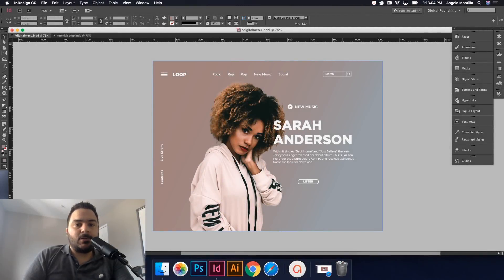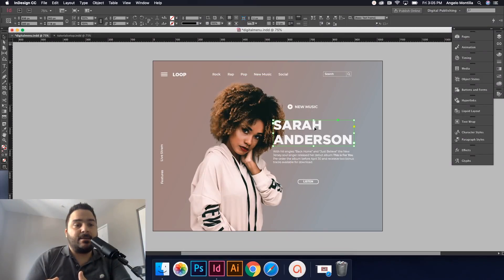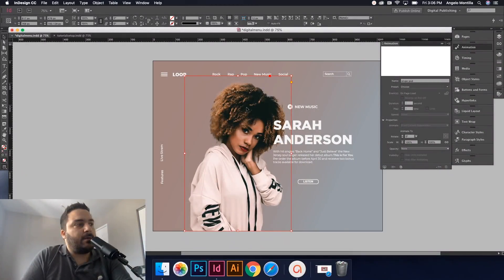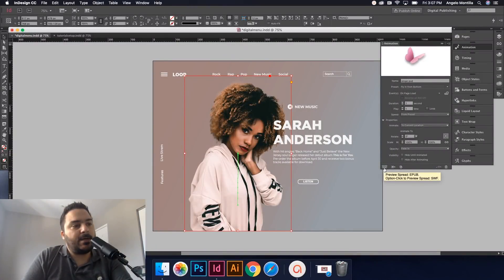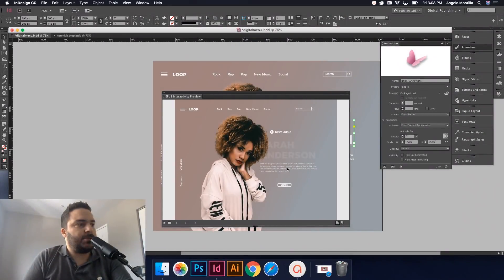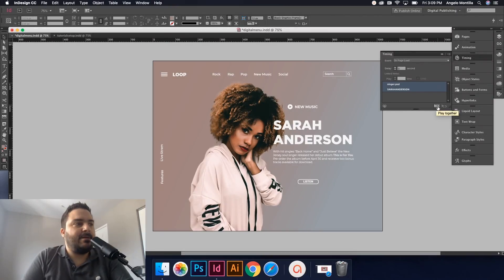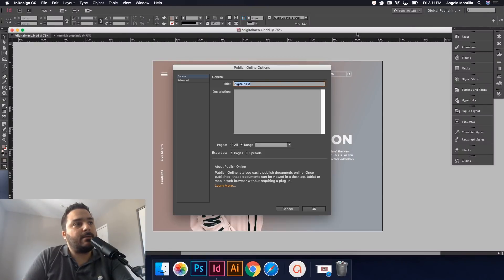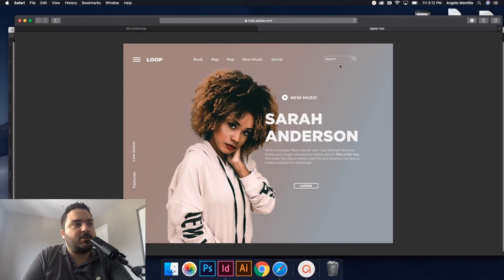Enhance Adobe InDesign Layouts With Digital Publishing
In this tutorial, I highlight steps on how to add simple animations and timing using Adobe InDesign's Digital Publishing workspace.